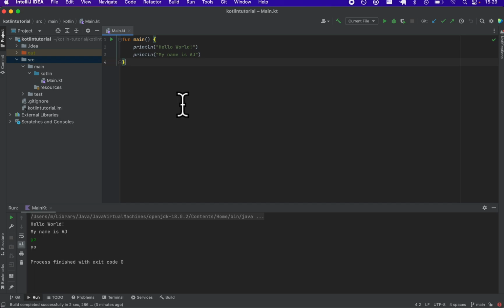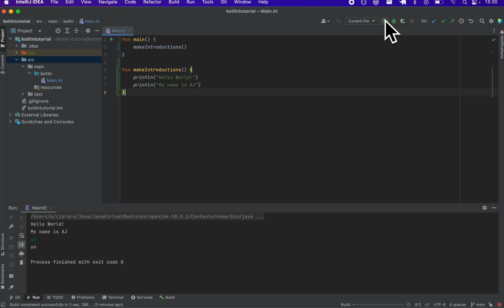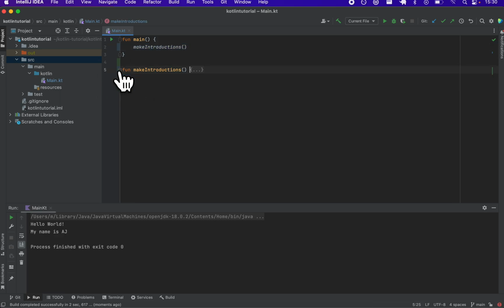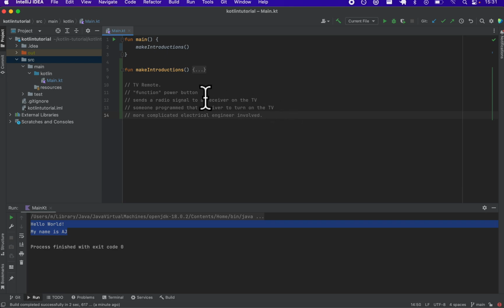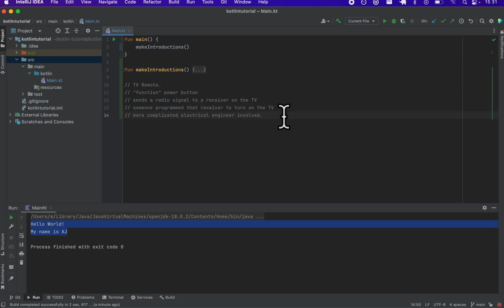KT003 - Kotlin functions / methods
This is a video series about programming in kotlin. In this video, I teach about functions and methods in kotlin.